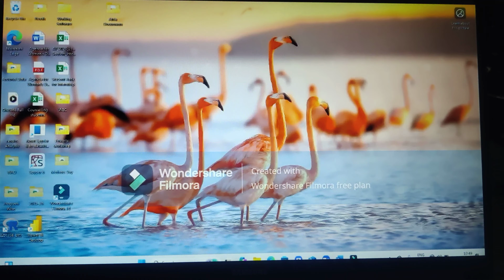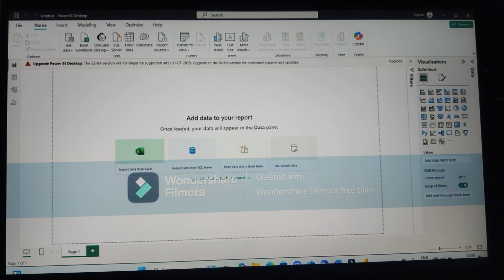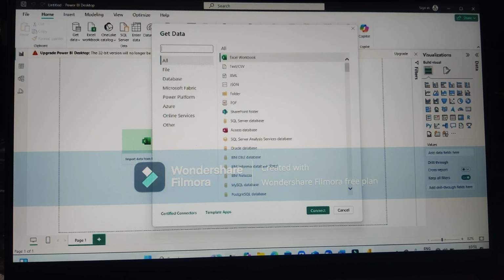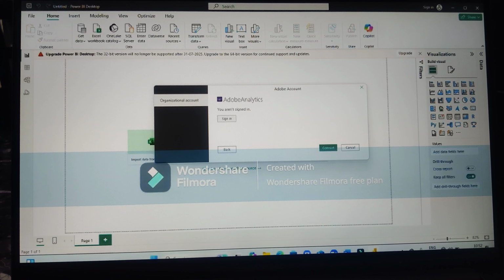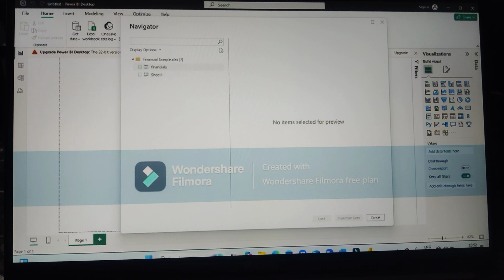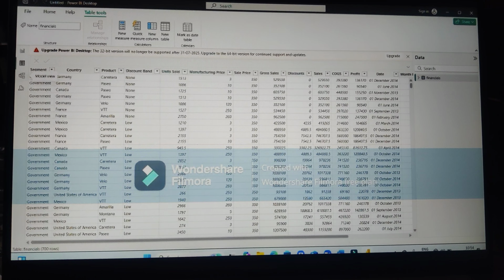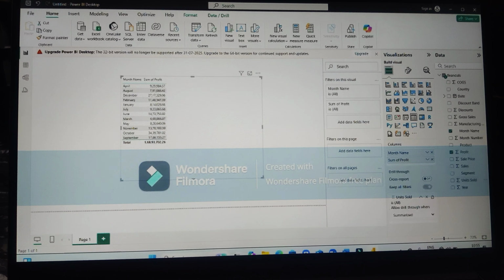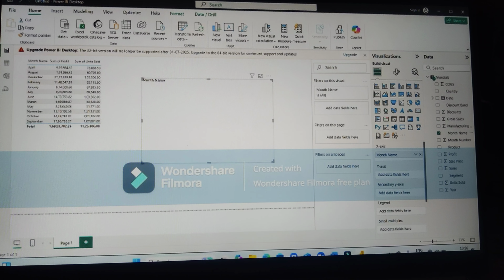Introduction to PowerBI Desktop Tool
Introduction to PowerBI Desktop Tool For Beginners